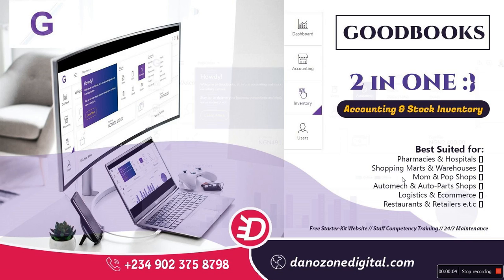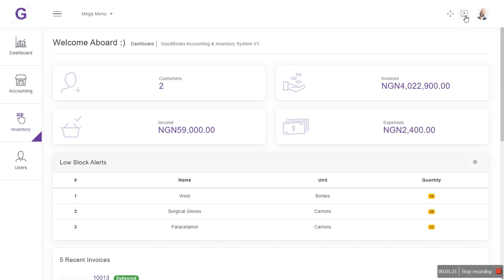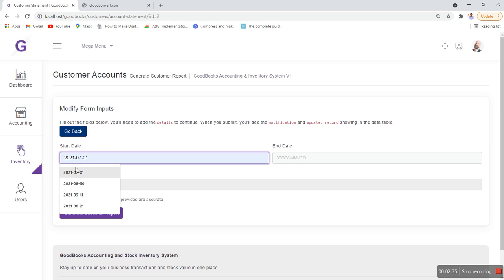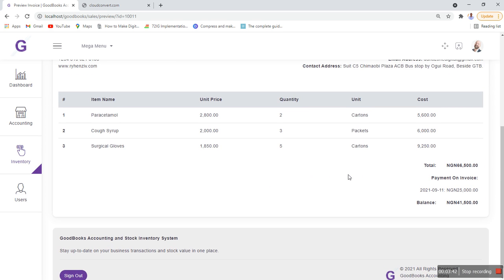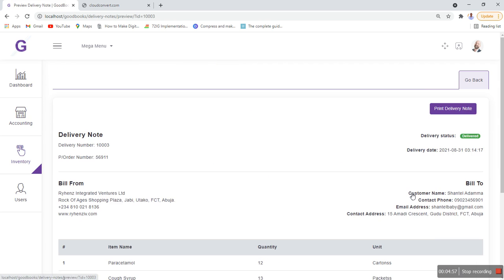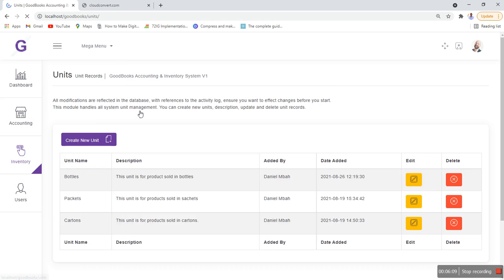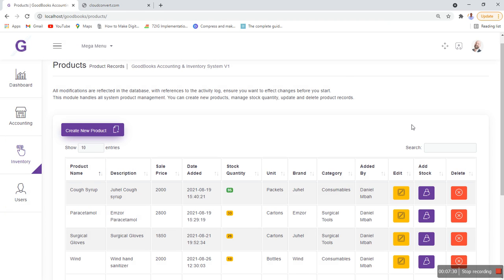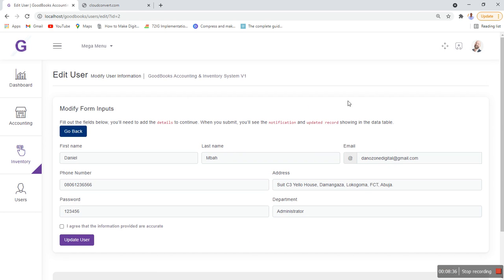Goodbooks Accounting Video Overview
Goodbooks Accounting and Stock Inventory System is a custom accounting software for small and medium scale enterprises to keep their stock up-to-date. And maintain their financial records!